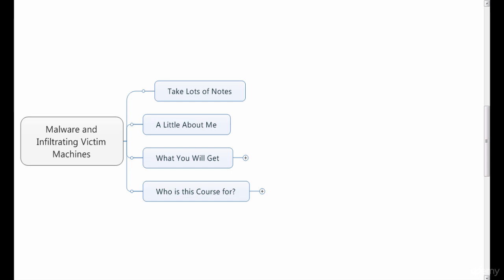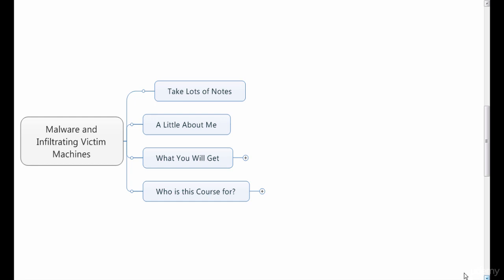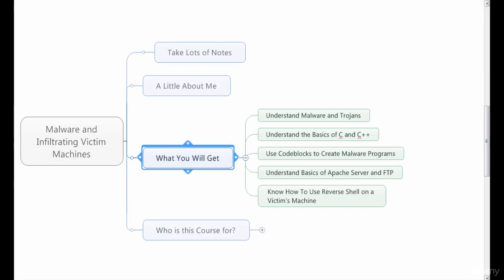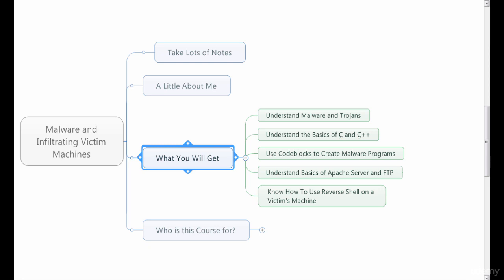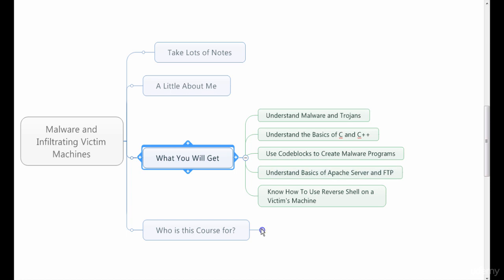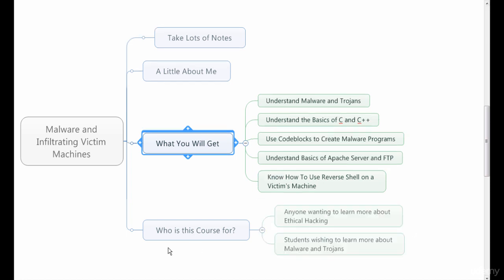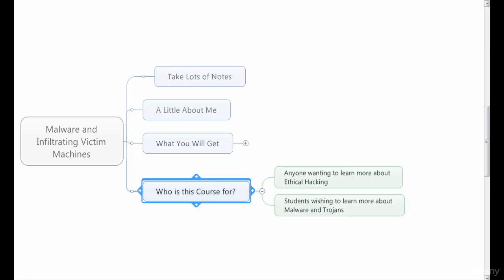Introduction and Welcome